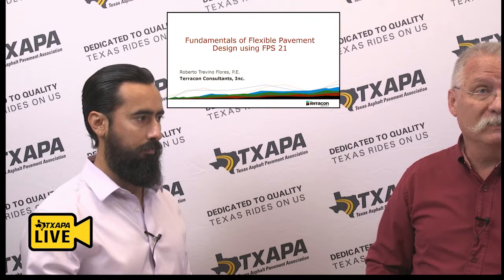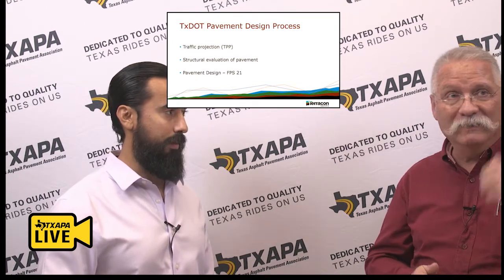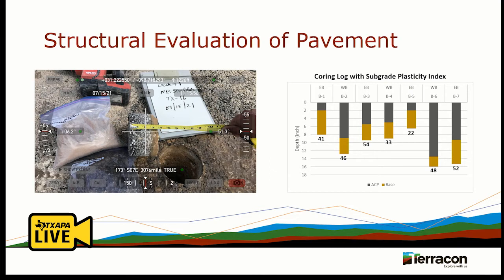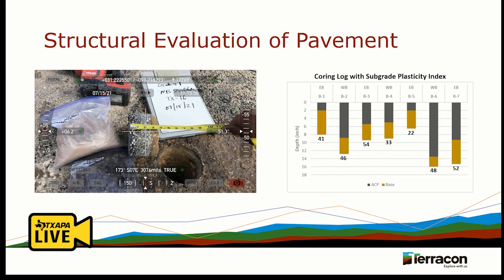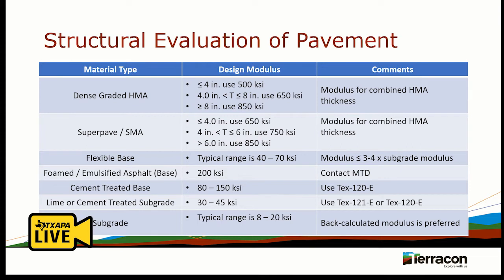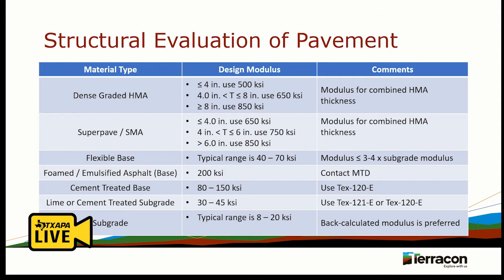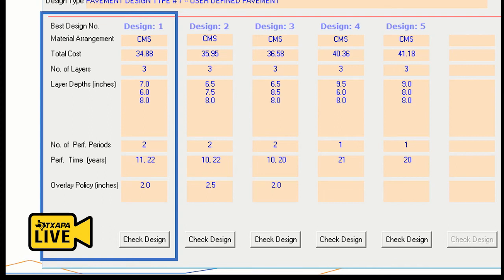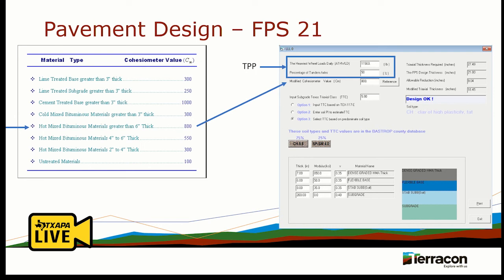Fundamentals of Asphalt Pavement Design Using the TxDOT FPS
How do traffic, materials, and subgrade support factor into pavement design? Which is most important? TXAPA's Jim Warren and Roberto Trevino, Regional Svcs. Specialist with Terracon Consultants and former TxDOT Branch Mgr. (Pavement Analytics and Design), answer these questions and discuss the fundamentals of pavement design and FPS-21.